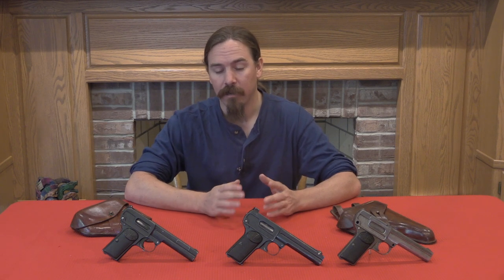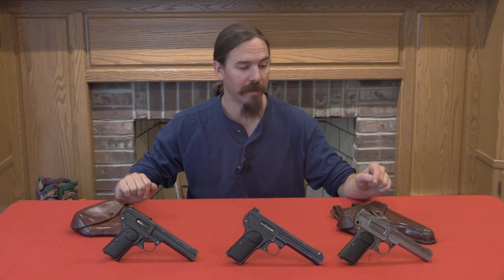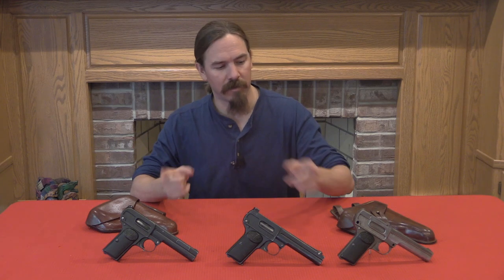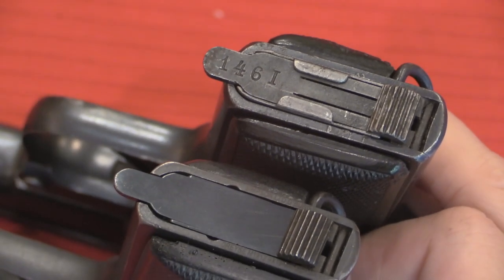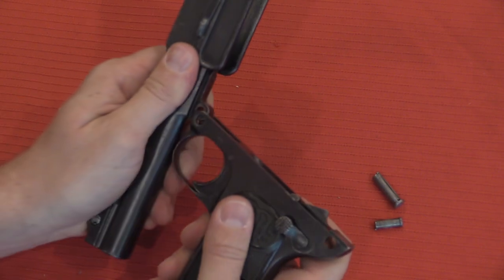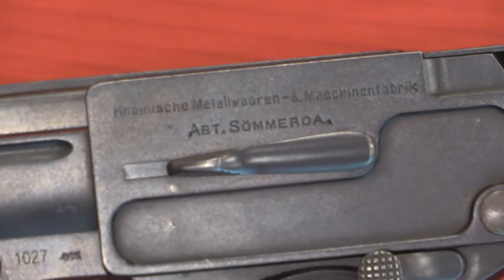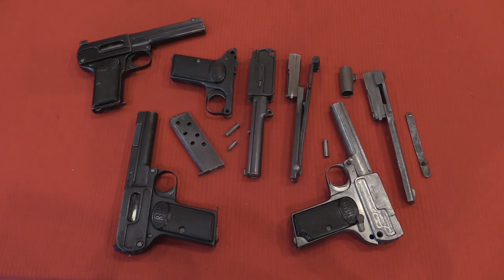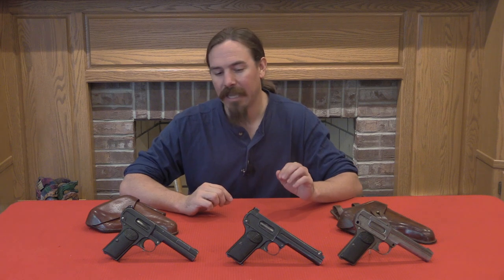Dreyse 1910: An Attempted WW1 9mm Pistol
Designed by Louis Schmeisser, the Dreyse Model 1910 was an attempt to build a blowback pistol in 9x19mm for German military or police service, expanding on the existing market for the popular smaller .32ACP (7.65mm) Dreyse pistols. In order to make a safe blowback action, Schmeisser made a very stiff recoil spring, which then required a mechanism for the shooter to disengage or bypass the spring in order to manually cycle the action.

The guns were excitedly received by several German agencies, and several thousand were ordered when the gun was announced. Unfortunately for Rheinische Metallwaaren- und Maschinenfabrik (the manufacturer, now known as Rheinmetall), production turned out to be quite difficult, and only about 500 were actually produced before the plan collapsed.

Today we will take a look at two standard production examples and two prototypes...